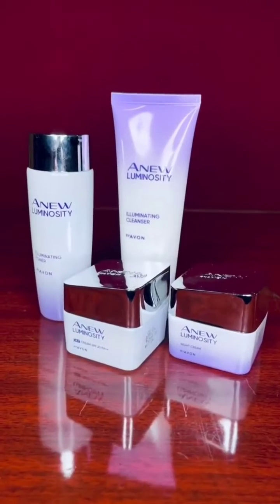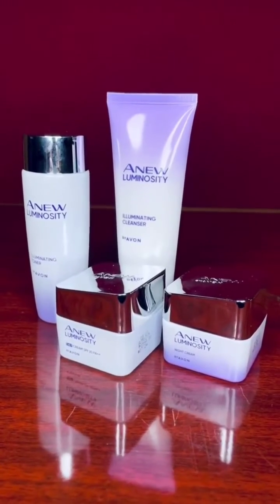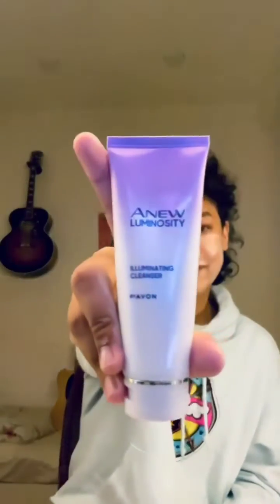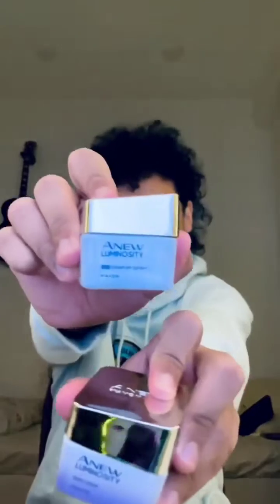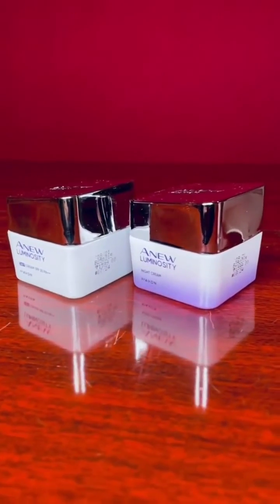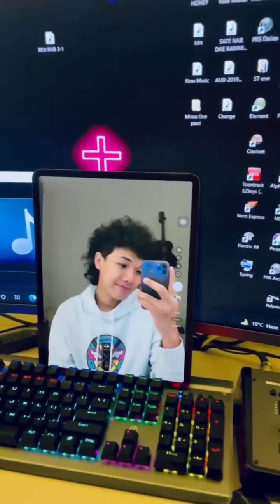Rock the luminous glow look with Avon Luminosity Range. Get yours now!